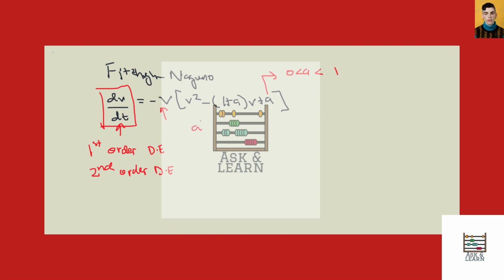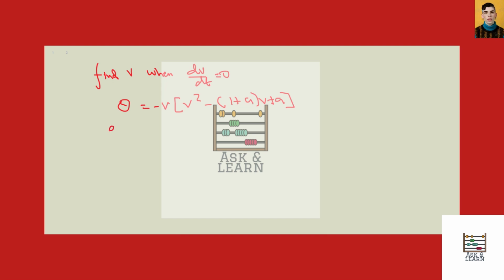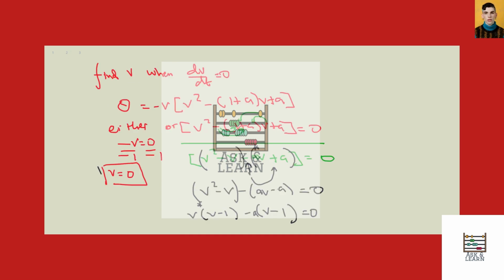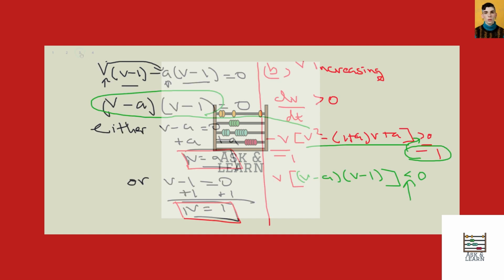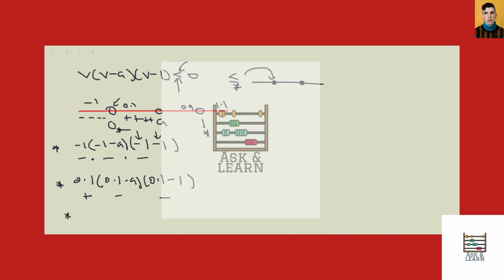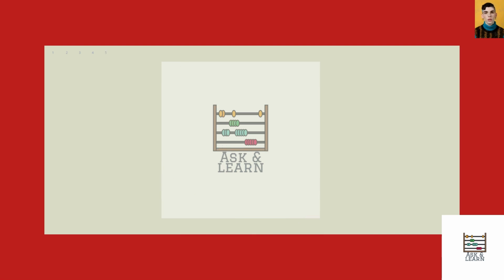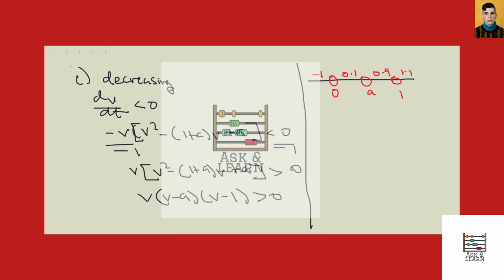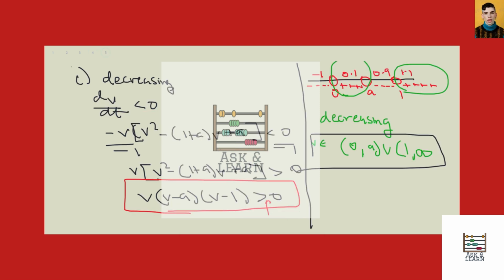[Math] The Fitzhugh-Nagumo model for the electrical impulse in a neuron states that, in the absence